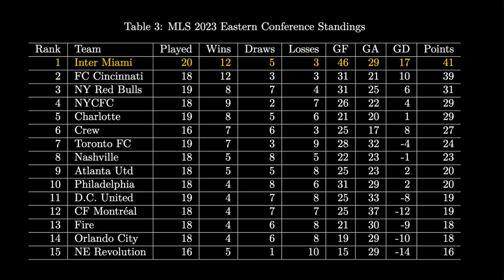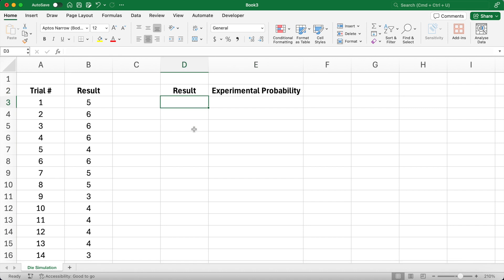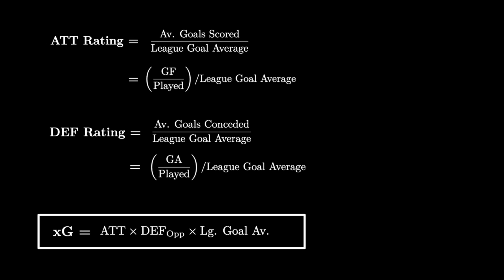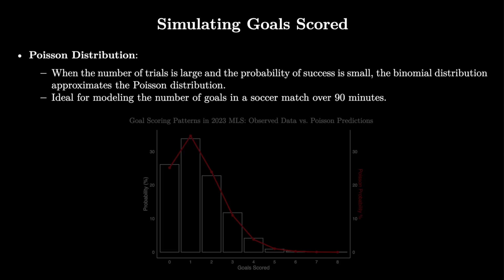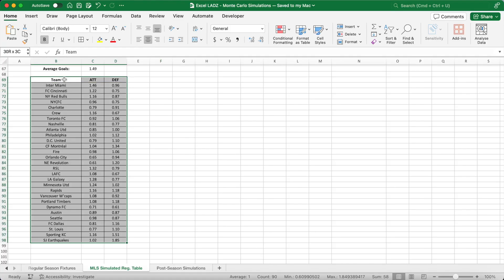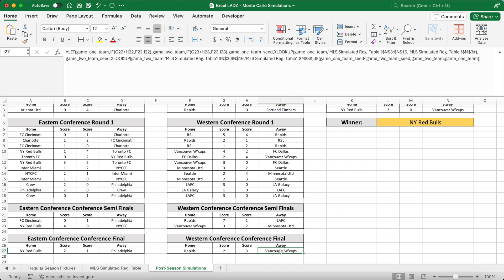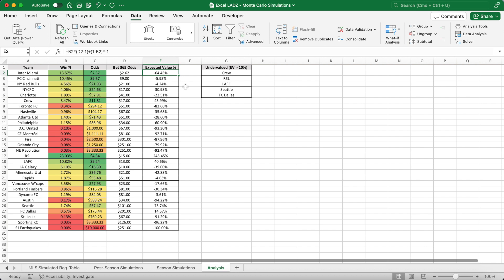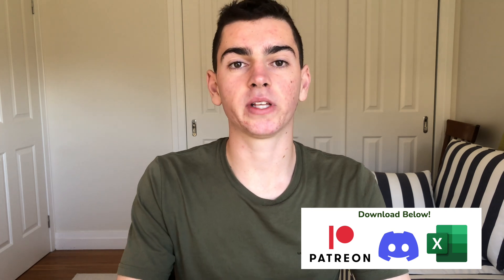Master Sports Betting with Monte Carlo Simulations!